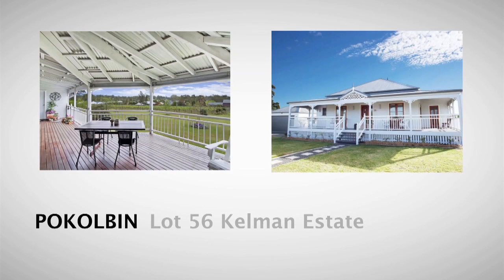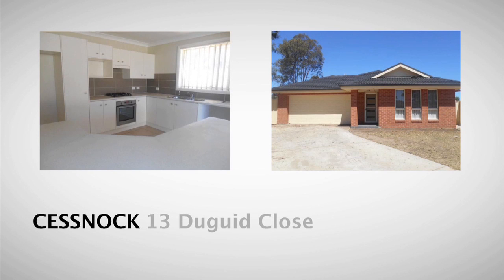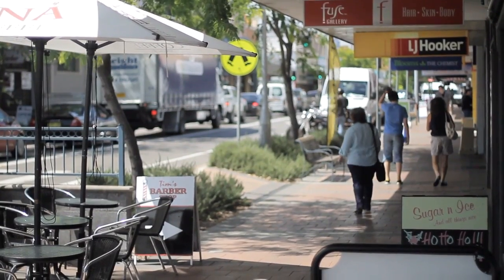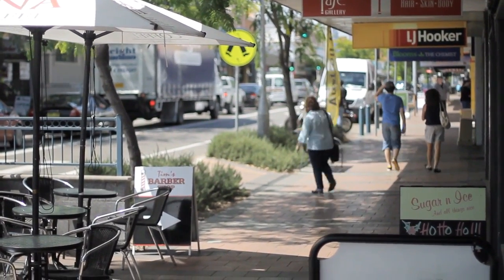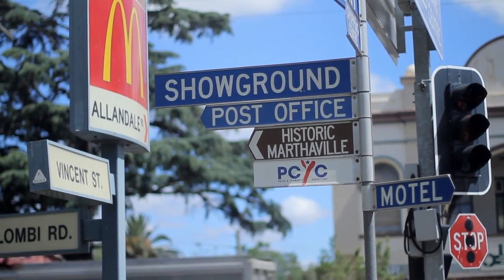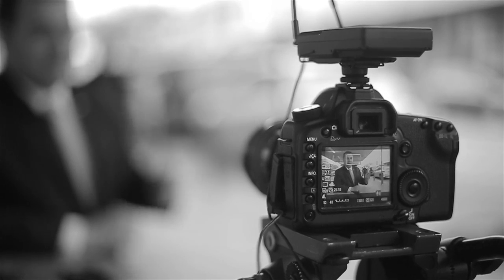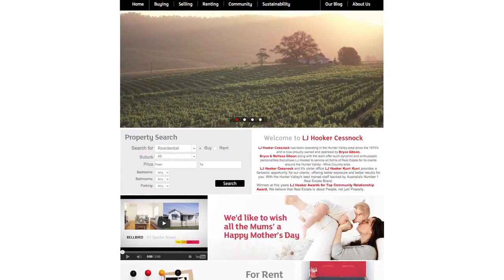May Market Update brought to you by LJ Hooker Cessnock and Kurri Kurri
Bryce Gibson and the team and LJ Hooker deliver your local market update for May.